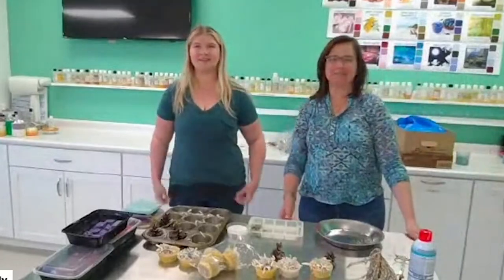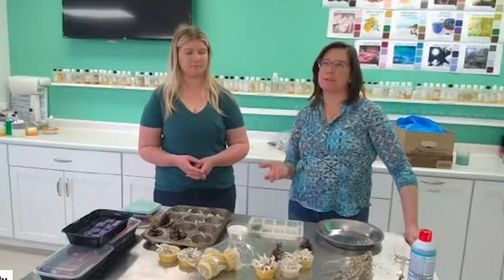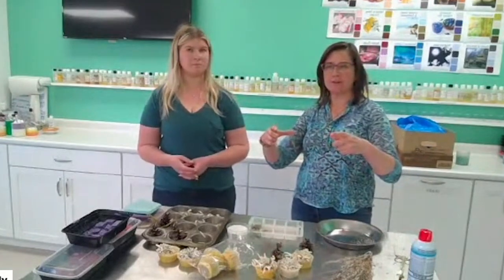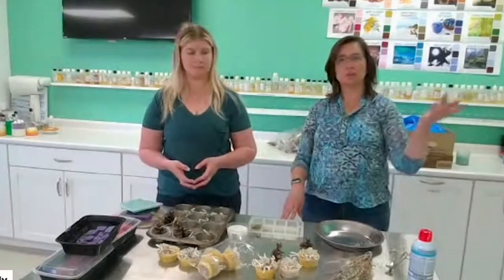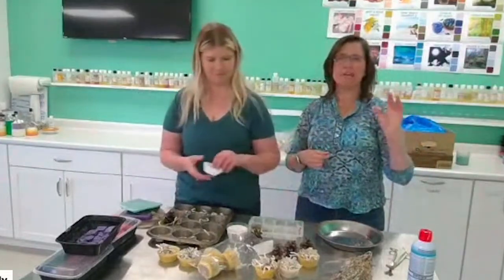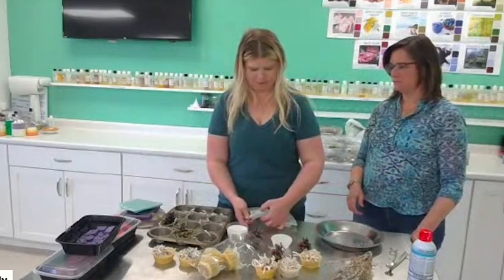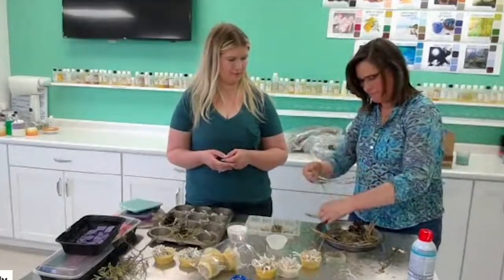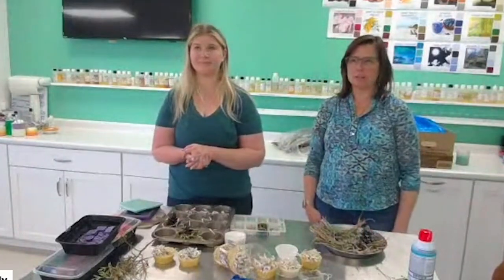Campfire Starters Using Reused Material!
Camping and fire pit season is here!  If you haven't experienced these magical little fire-starting muffins for yourself, then join Cindy & Christine today as they show you what they are all about!  Fire starters are a great way to reuse scrap wax and any old botanicals, sticks, wicks, newspaper, dryer lint, etc. instead of throwing it all away!

*Remember to follow local guidelines and be safe when starting campfires and bonfires!

Supplies (if Needed!):
Wax Colorant:

*If you choose to use a plastic mold, remember to pour at a temperature that won't melt or warp the plastic

Chapters:
0:00 - 0:30 Intro
0:31 - 1:10 What is a Firestarter?
1:11 - 3:10 Materials for Firestarters
3:11 - 4:08 Reusing Materials
4:09 - 4:31 Best Wax to Reuse
4:33 - 5:09 Molds and Fragrance
5:10 - 6:25 Reusing Wick Scraps
6:26 - 6:57 Supplies Checklist
6:58 - 12:46 Let's Make Firestarters!
12:47 - 13:24 Outro